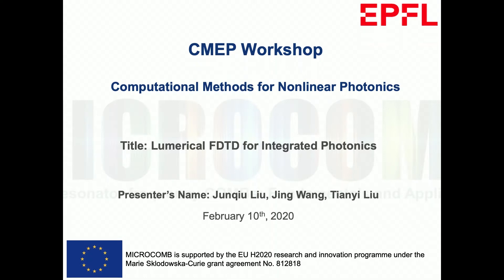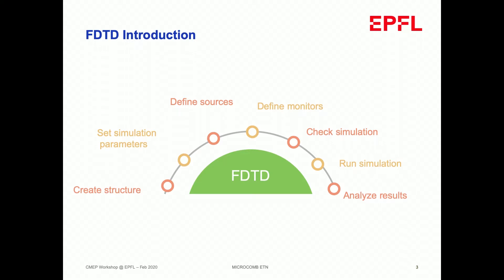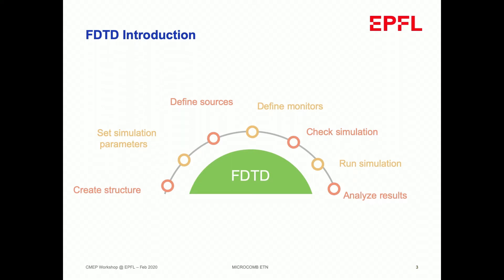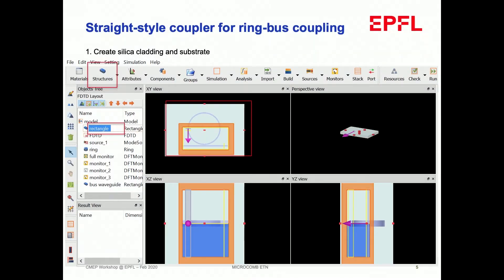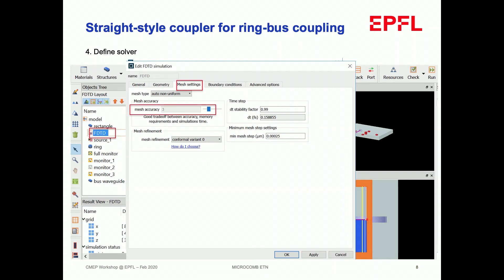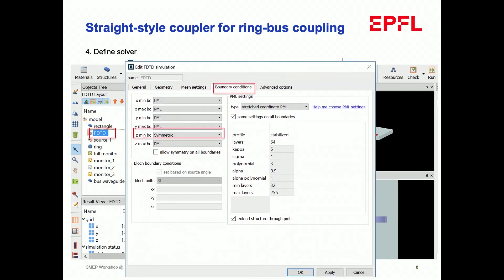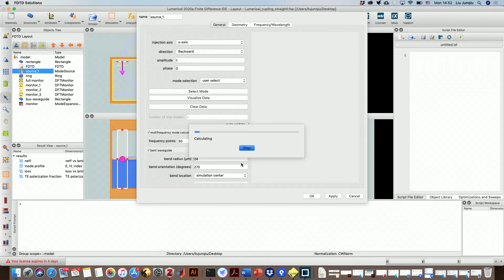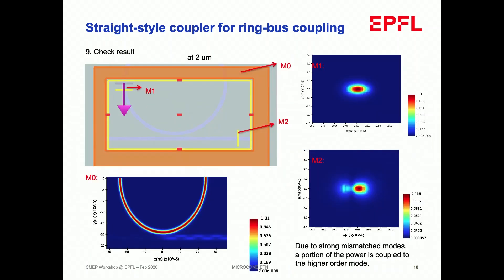Lumerical FDTD for Integrated Photonics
MICROCOMB ITN – CMEP workshop (Computational Methods for Nonlinear Photonics) 2020.
MICROCOMB is supported by the EU H2020 research and innovation programme under the Marie Sklodowska-Curie grant agreement No. 812818.
Speaker: Junqiu Liu